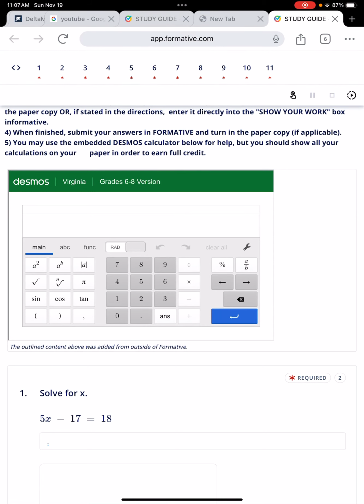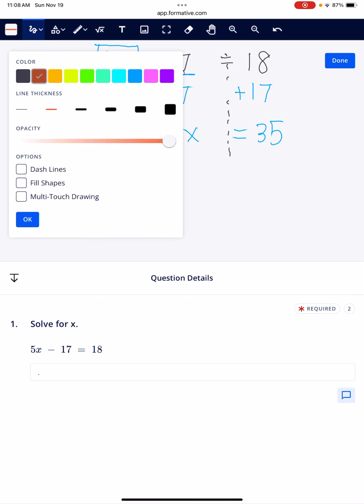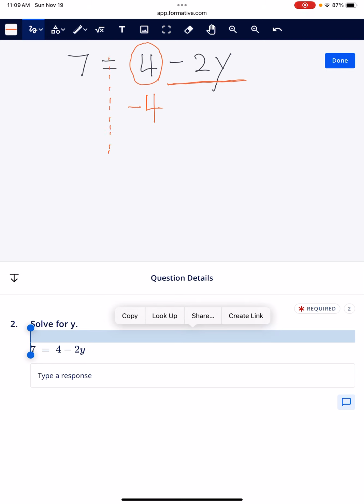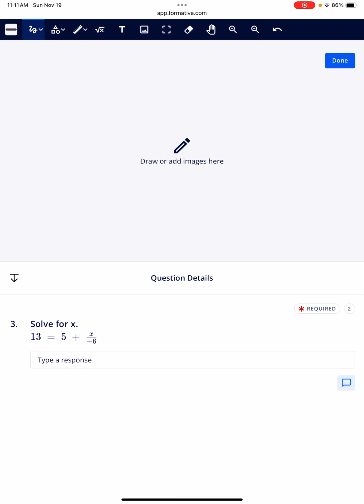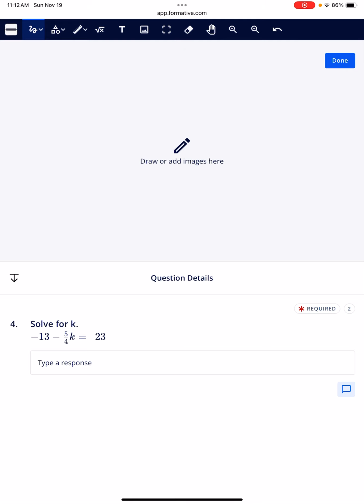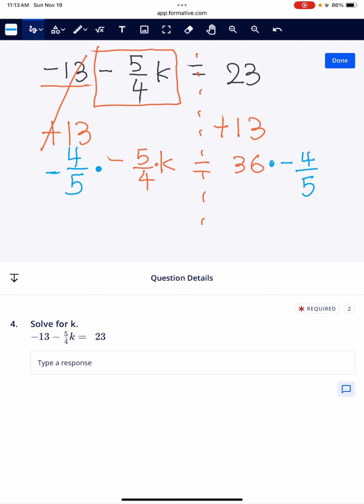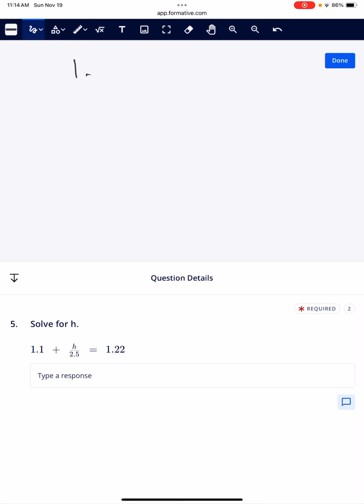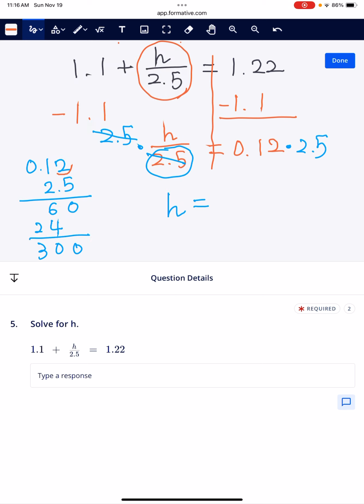Study Guide unit 2(part 2)_1